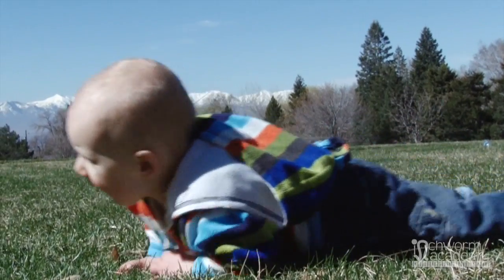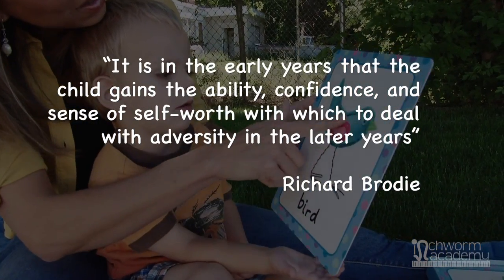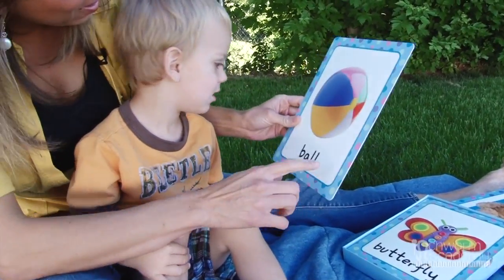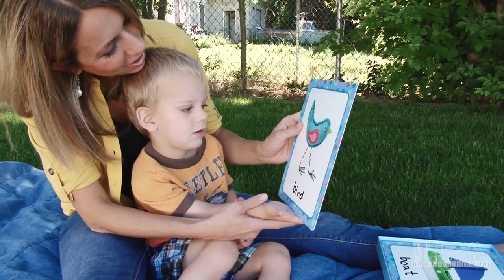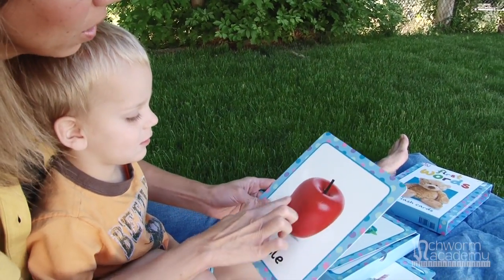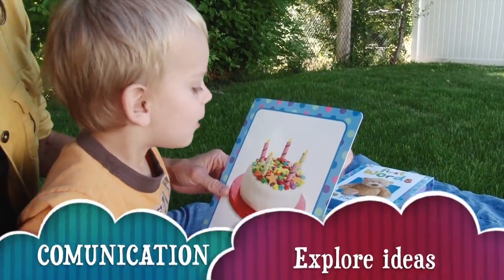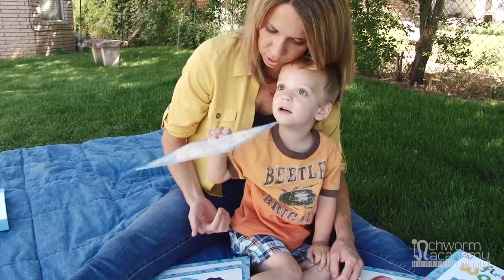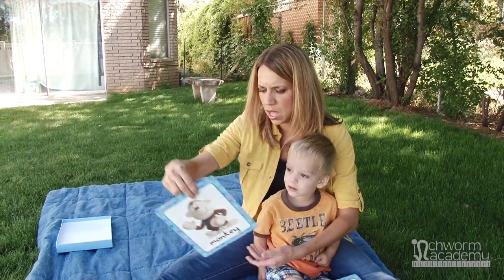How to play with Flashcards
How to play with flashcards effectively makes ALL the difference for successful learning with kids 0-3. Flashcards never seem to be the first choice of activity when playing with toddlers, but they are chock full of benefits. Treat flashcards like a picture book or as a toy instead of a memorizing tool. When looking at the flashcard with your child, find ways to act out what the card represents.
For example, if you have a flashcard of dog, make a “woof” sound or begin petting the dog and remind your child to “pet the dog softly.” Point out different parts of the dog, or ask your child to point them out. “Where are the dog’s eyes?” “Where are the dog’s ears?” “What does the dog say?” Imitating the object on the card strengthens and reinforces your child’s communication skills. It also continues to build vocabulary.
Does your child struggle to listen while you read a picture book? Do you notice your child doesn’t show interest in reading? Use FLASHCARDS to build your child’s vocabulary! Read books with recently learned vocabulary and point out the objects they’ve learned. Soon, reading becomes easier for them as they engage with the vocabulary they know.
And of course, using flashcards is another great way to bond. Flashcards act as a conversation piece between you and your child, and engages them in a conversation where they show interest and understand. So use this tool to your advantage to begin conversations, asking your kids questions, encouraging your child to ask questions, and introducing social concepts.